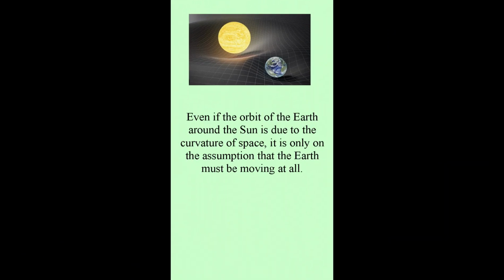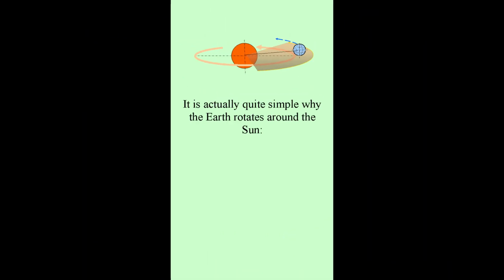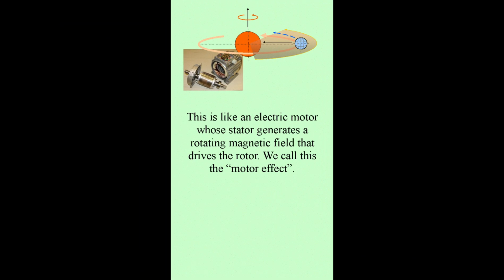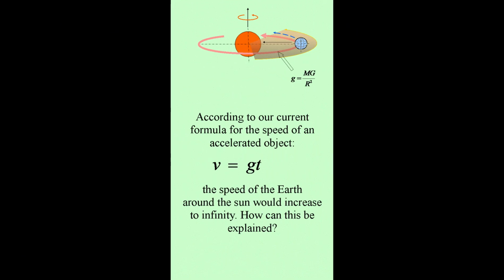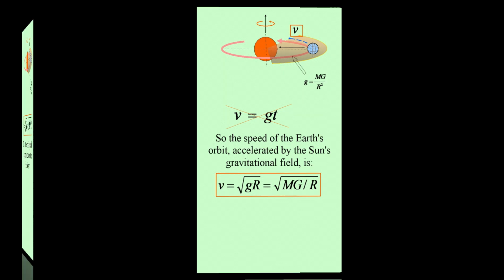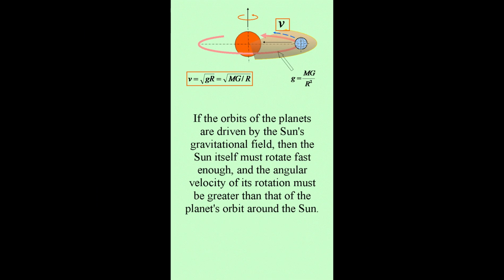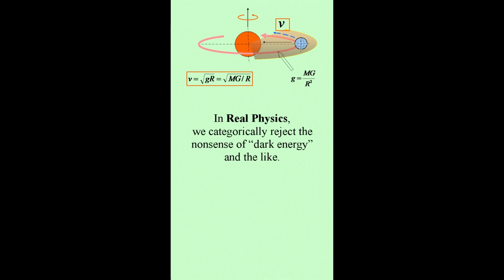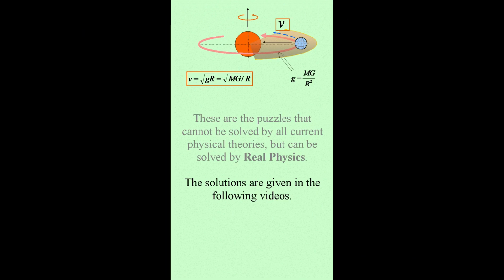▌Real Physics▐ (Short SE17) Why does the Earth revolve around the sun at all?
The basic principles of real physics:
- Mass is a neutral thing that possesses neither force nor any god-like ability and cannot be converted into energy.
- Energy is only a measure that is used to compare and investigate various physical phenomena. Concrete and tangible energy does not exist anywhere and in any form.
- Space and time are absolute.
A detailed explanation can be found here:
▌Real Physics▐ (#9) The Power of the Gravitational Field